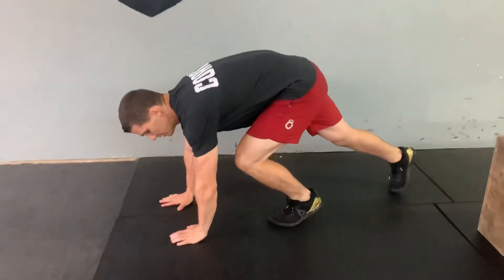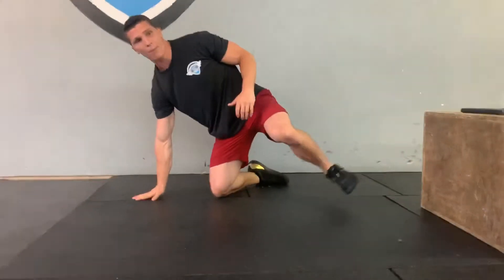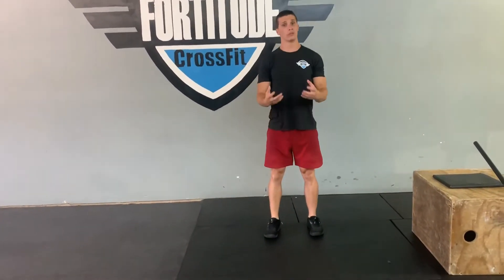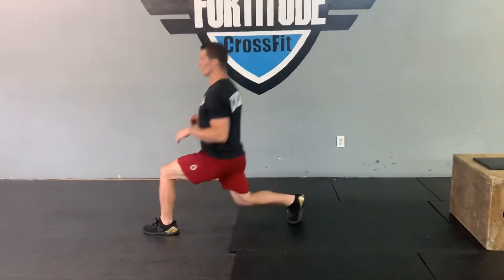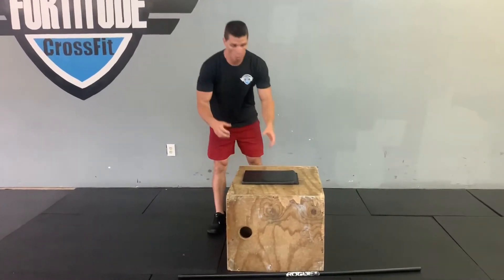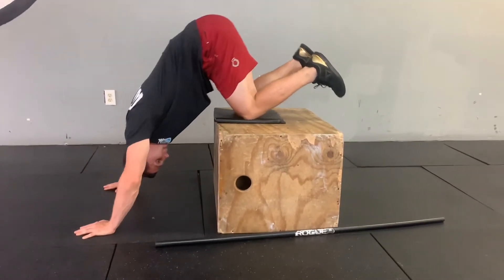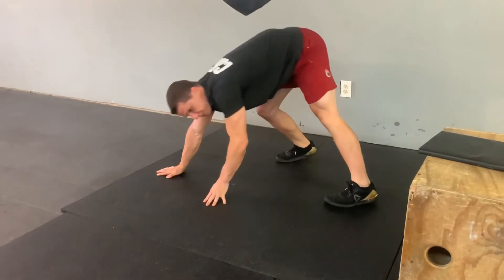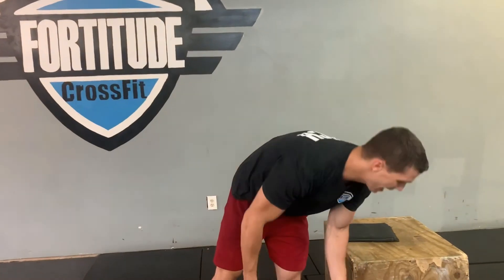Fit with Fortitude- at home workout #20!